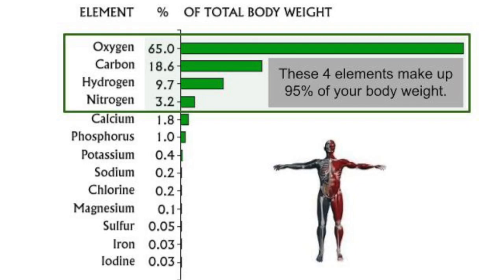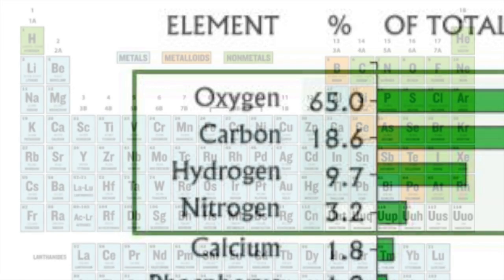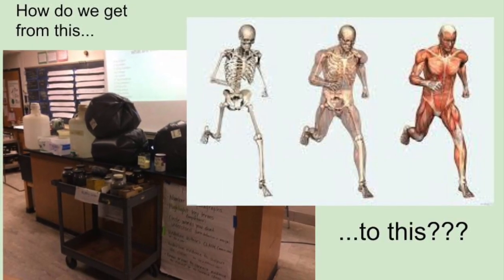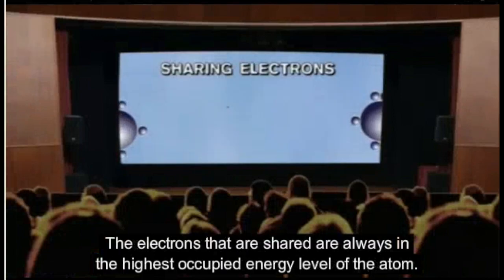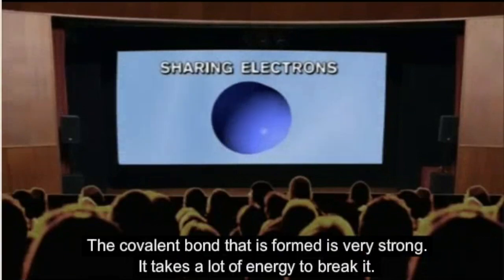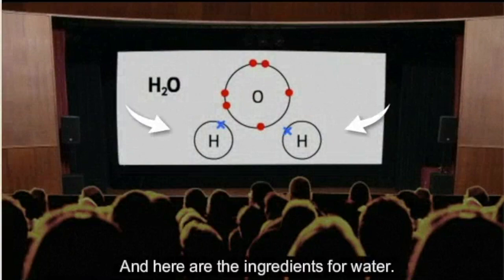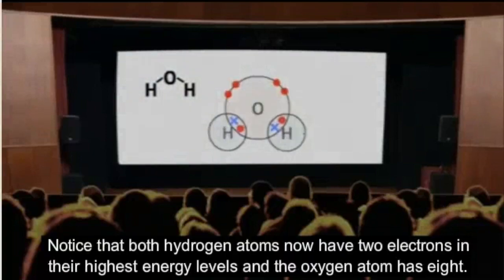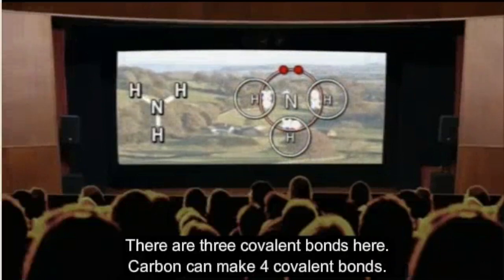Covalent Bonds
This video is about Covalent Bonds